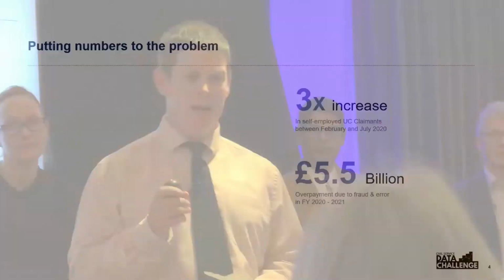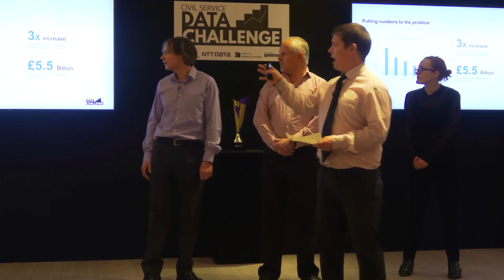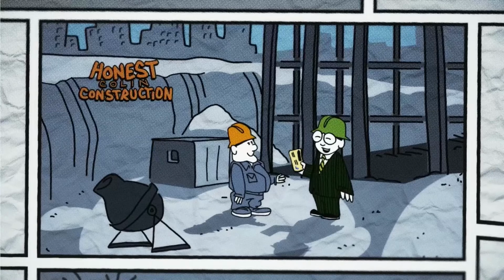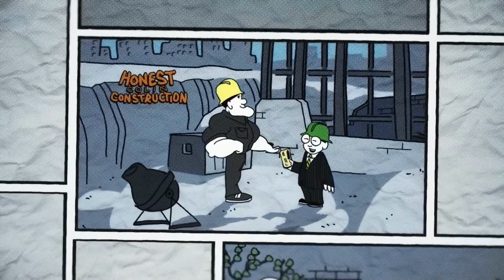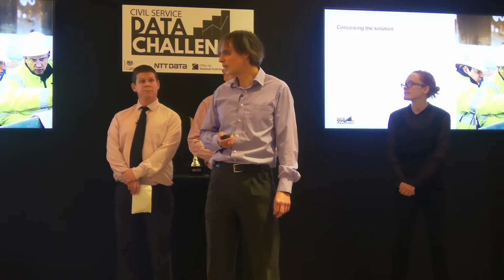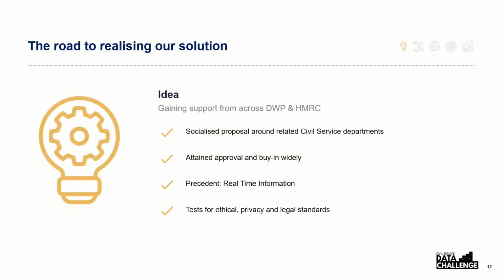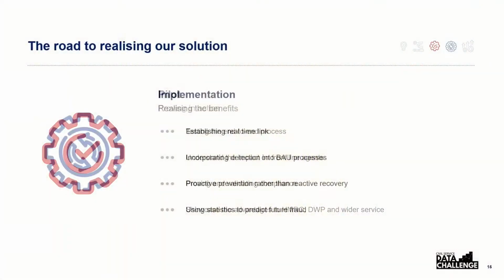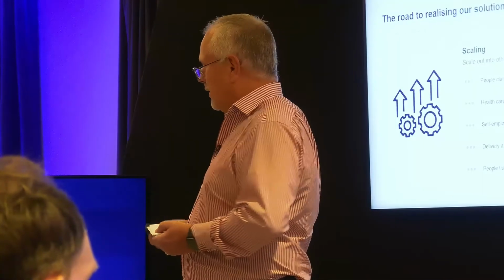Civil Service Data Challenge 2021 - Final - Construction Industry Benefit Fraud and Error